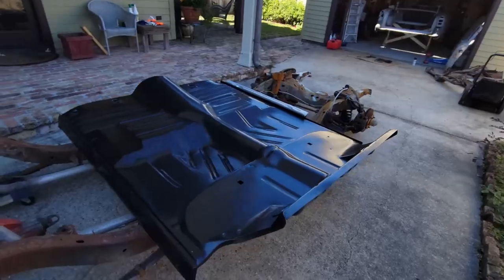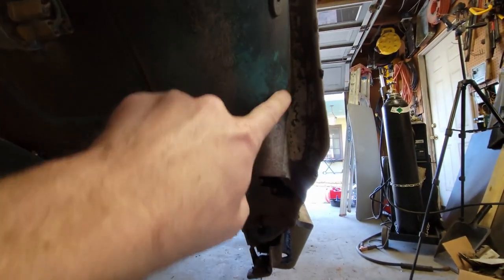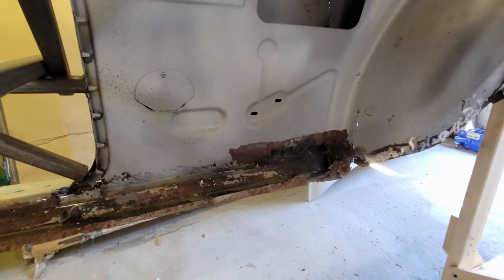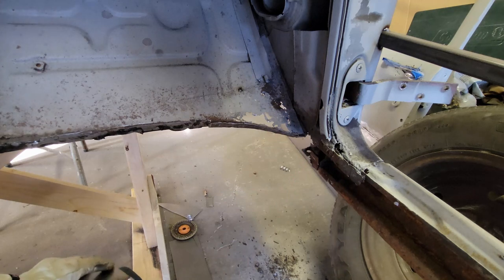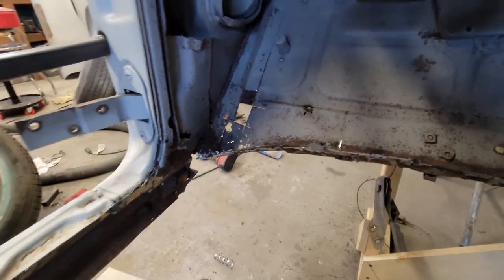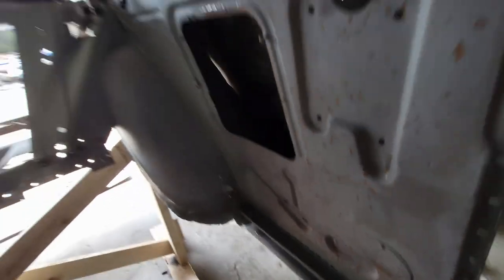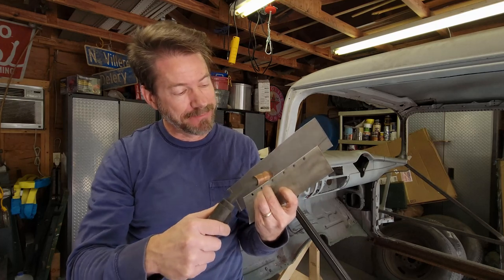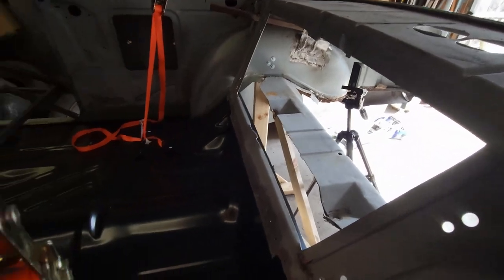E30 Installing a NEW Floor Pan in a Tri-Five Chevy! 1956 Chevy Bel Air Restoration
In Episode 30 of Restoring Christine, we finish prepping the body to receive the new floor, and then we lift it in place and weld it in!  Includes tips on how to patch rusted floor areas and wheel wells, and tool tips to punch holes for spot welds.

Bill Thomassie
"Christine" 1956 Chevy Bel Air
2-door Sedan Restoration